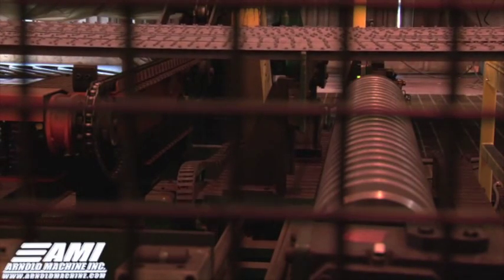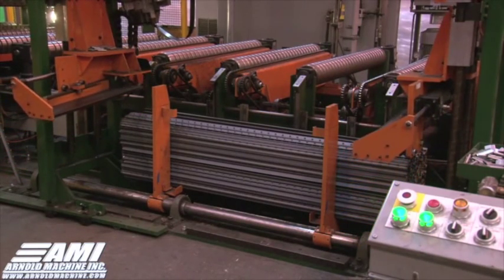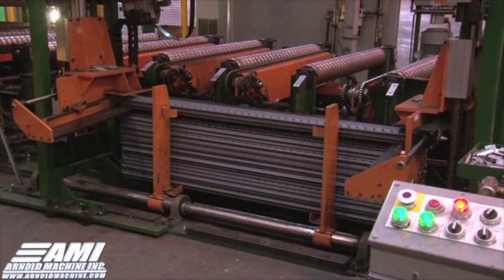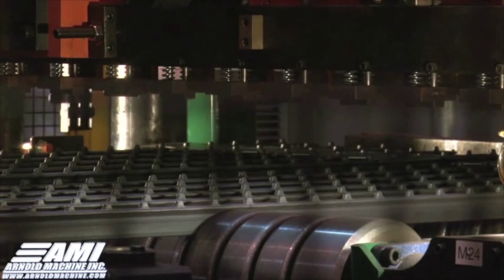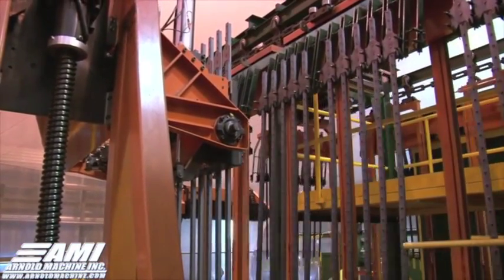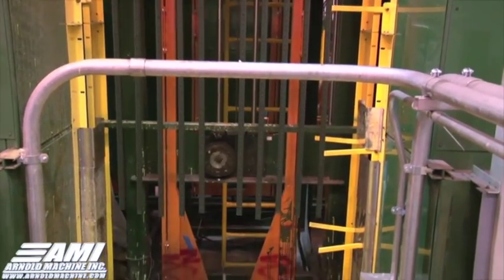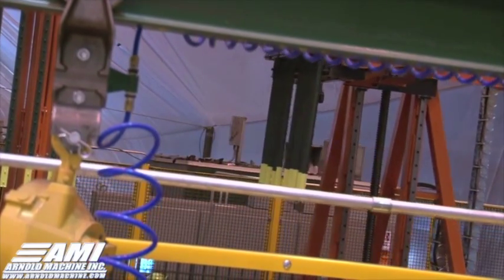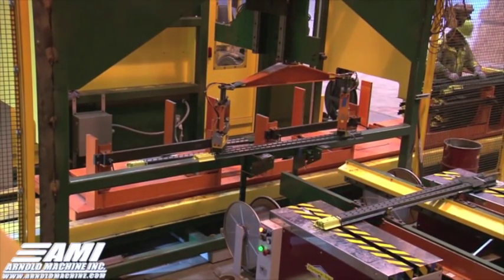Nucor Steel Fence Post Automation System - Arnold Machine, Inc.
We built Nucor Steel a custom fence post automation machine. Watch it in action, from initial loading to final painting and bundling: